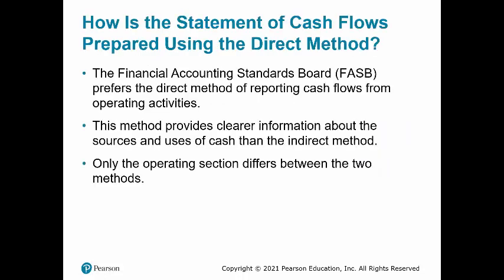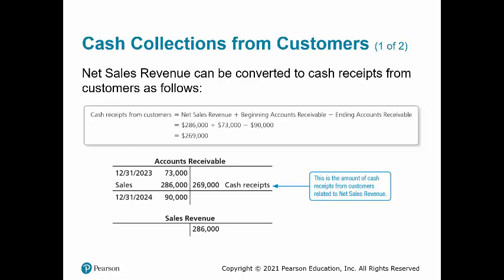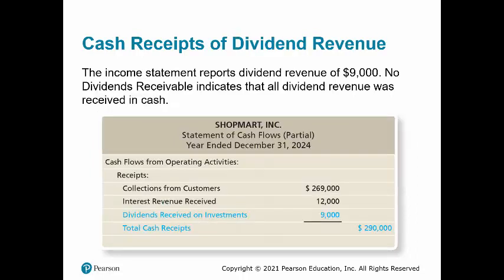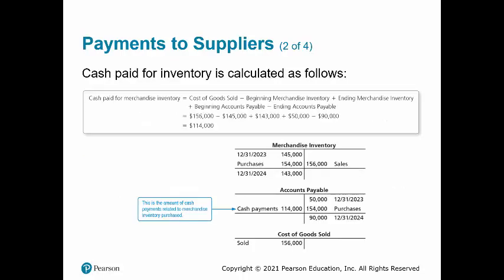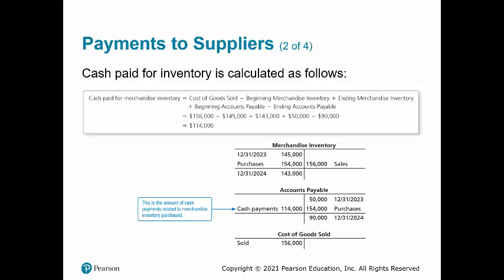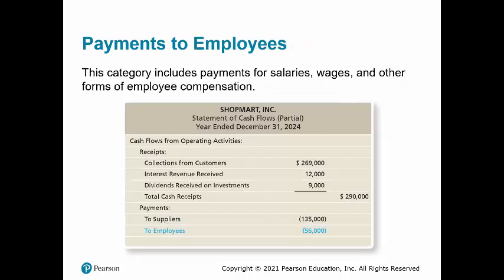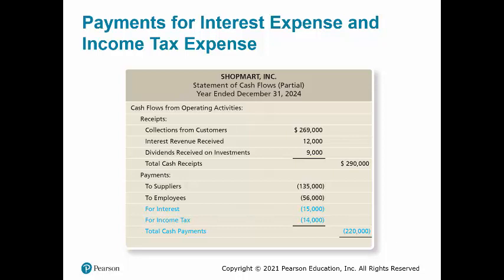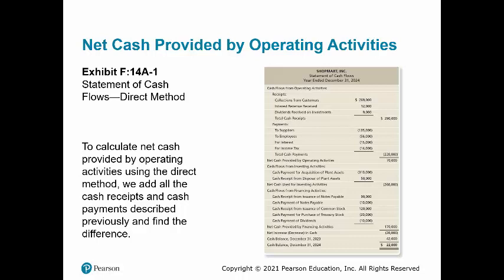Chapter 14 , Learning Objective 4